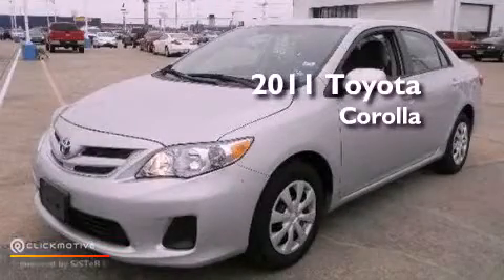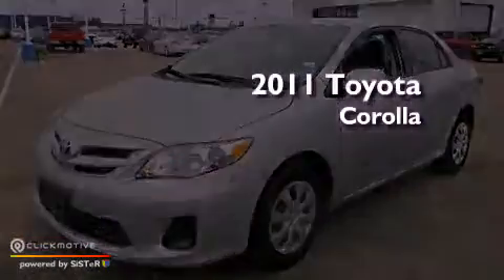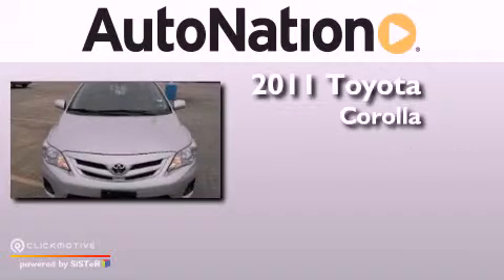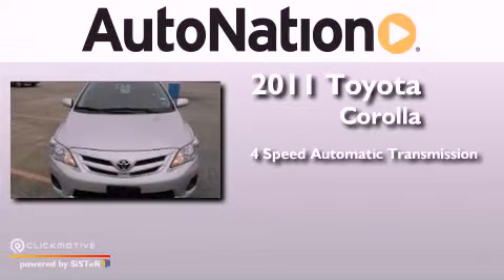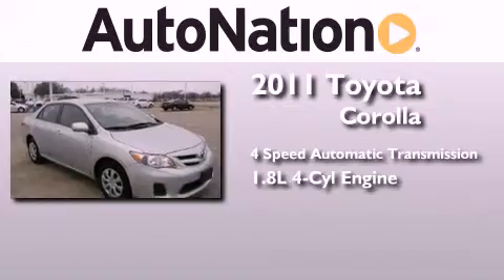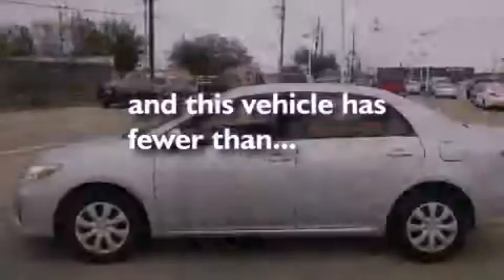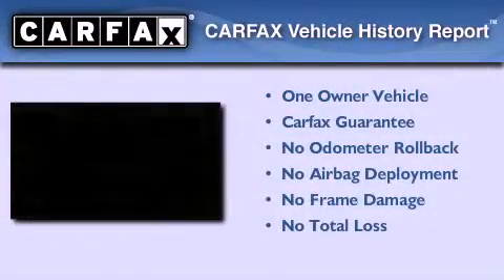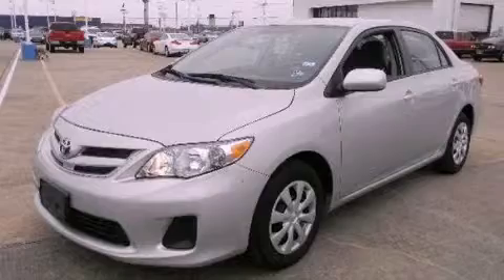2011 Toyota Corolla Houston Texas 77034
Year : 2011
 Make : Toyota
 Model : Corolla
 Engine : Gas I4 1.8L/110
 Trans . : Automatic
 Exterior : Classic Silver Metallic
 Miles : 25,957
 Interior : Gray